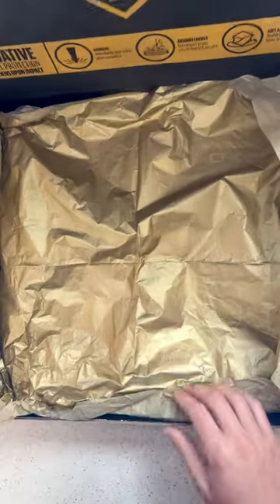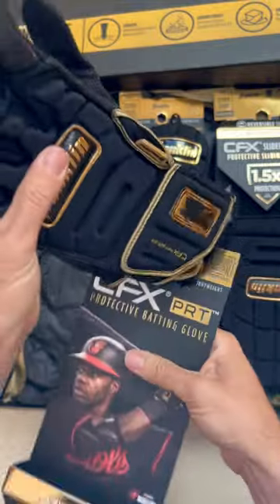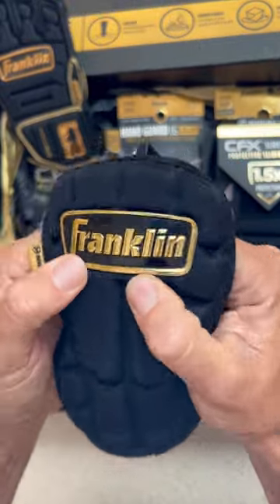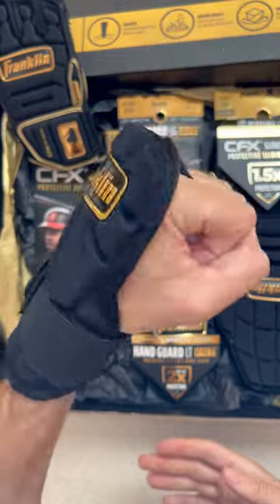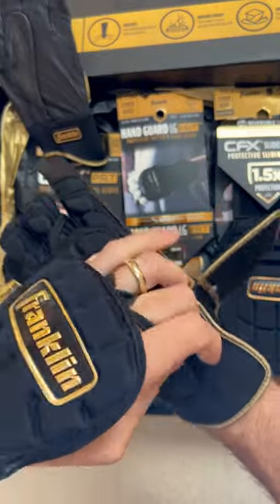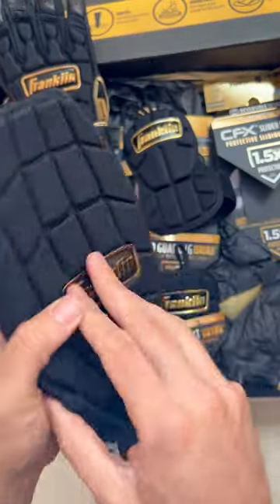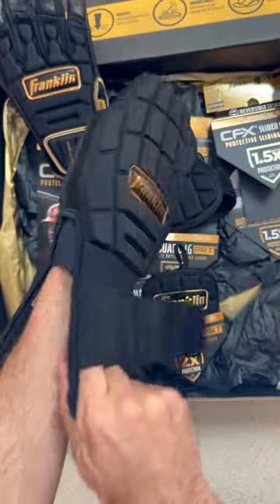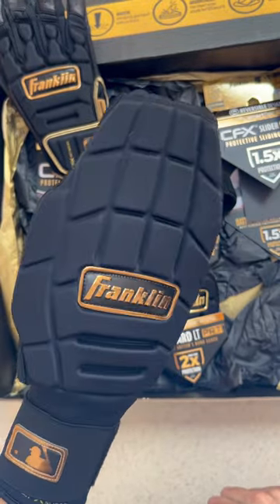Unboxing Franklin PRT Series Protective Batting Gloves, Baserunning Guards